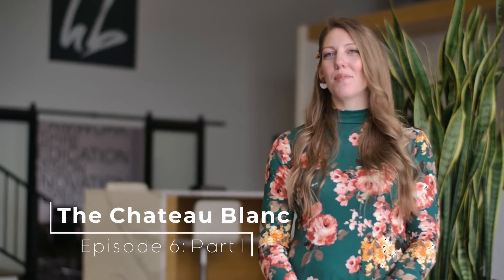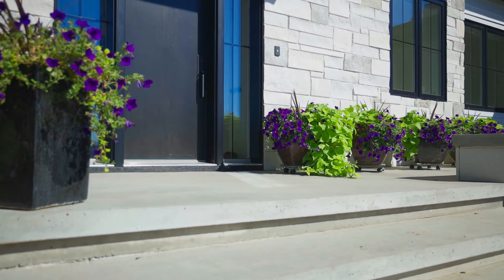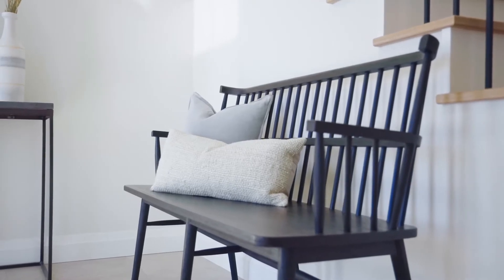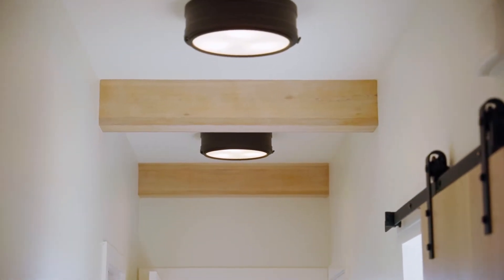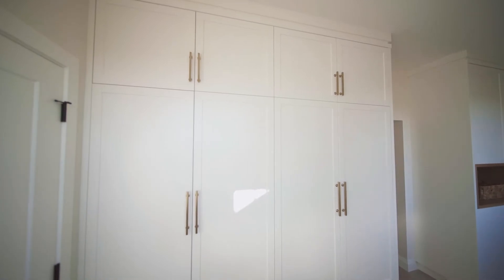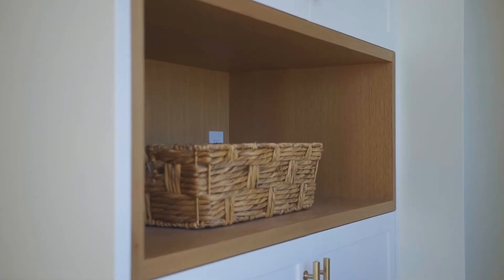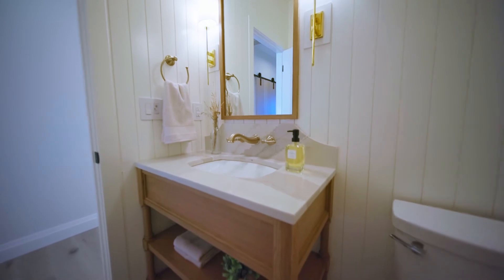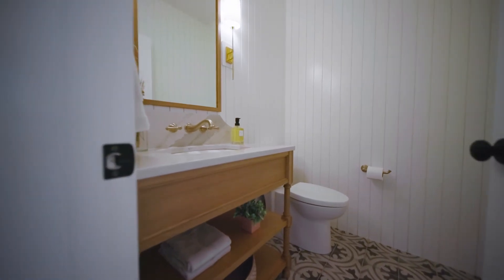Behind The Design - Episode 6 Part 1: Chateau Blanc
Get and up close and personal tour of the Chateau Blanc!